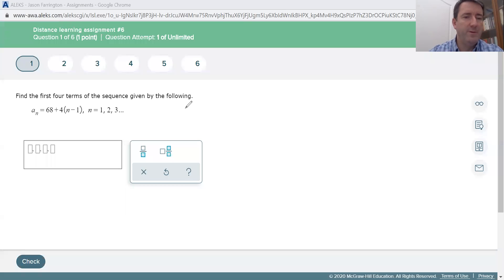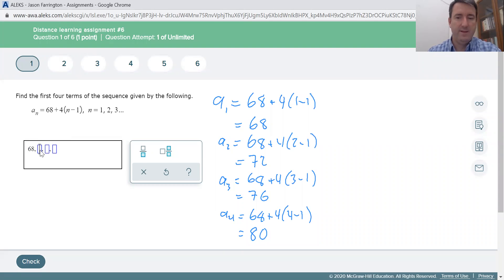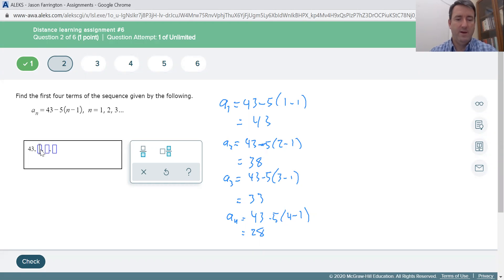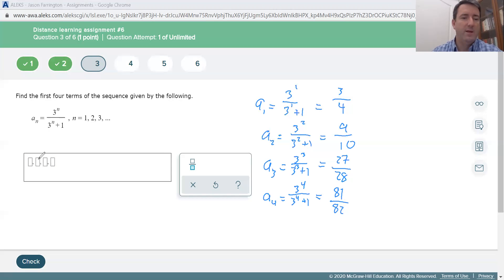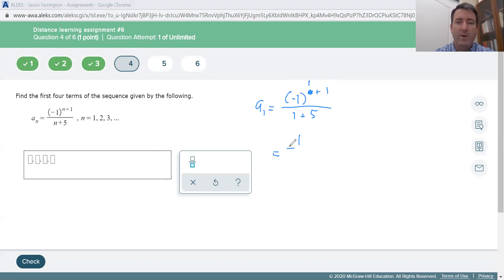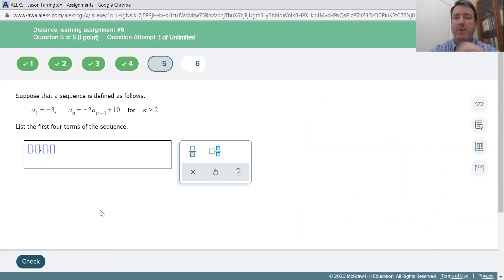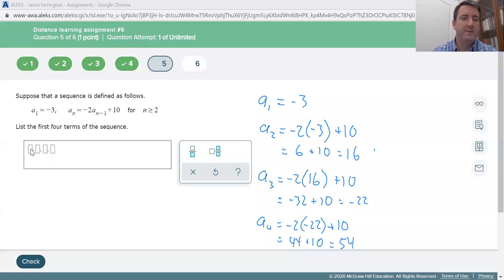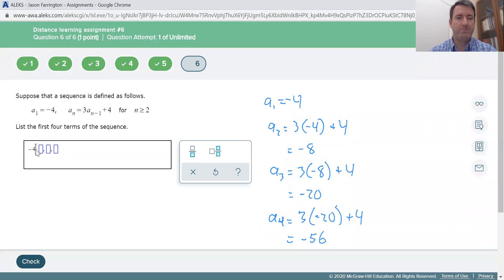Precalculus - Distance Learning Assignment 6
Distance Learning Assignment #6 walkthrough